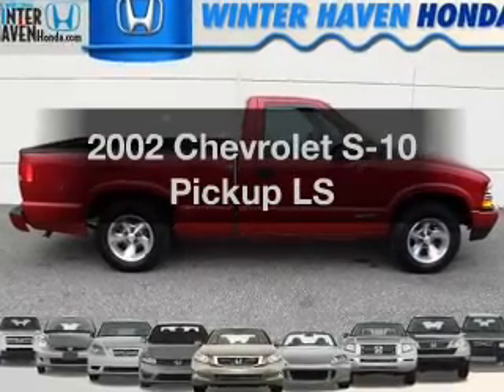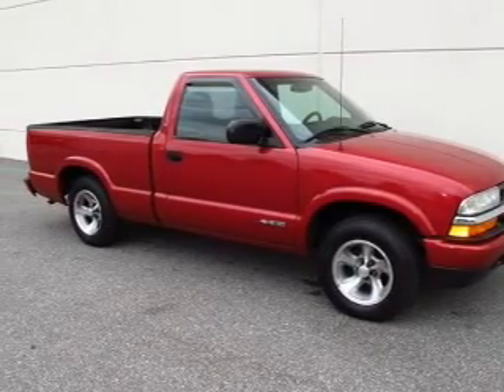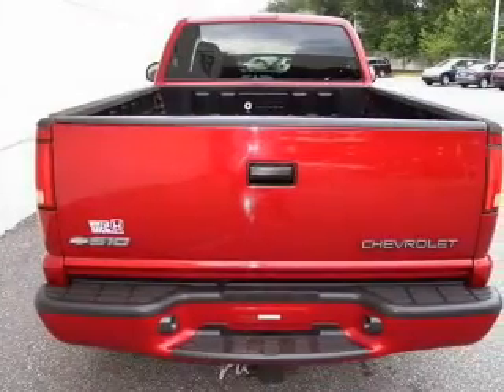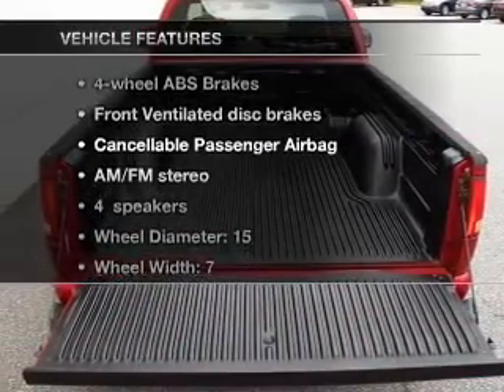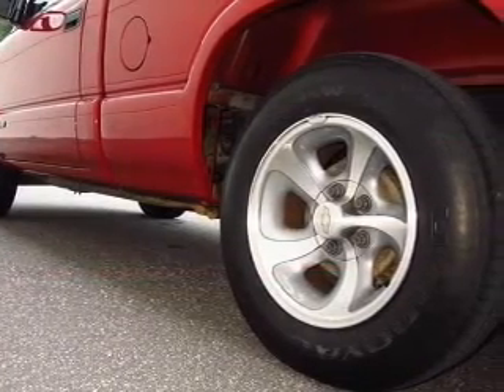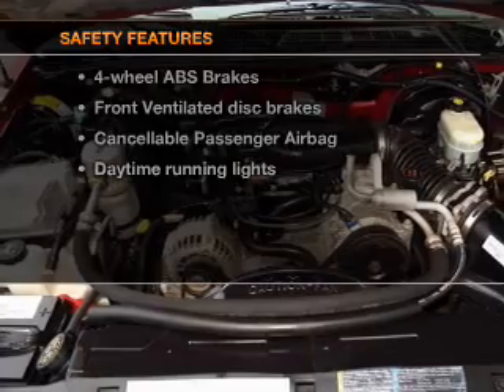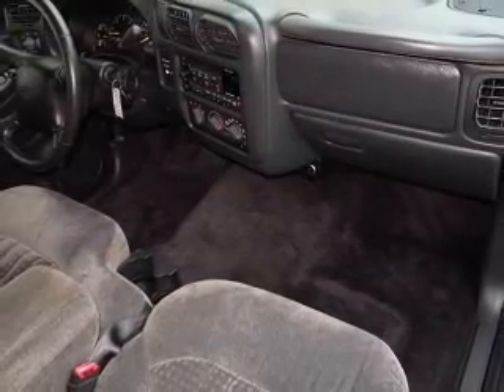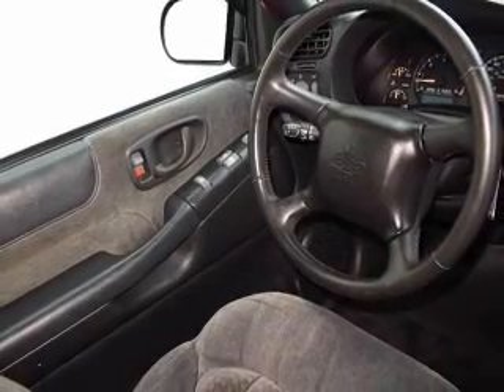2002 Chevrolet S-10 Pickup - Winter Haven FL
Year: 2002
Make: Chevrolet
Model: S-10 Pickup
Trim: LS
Engine: 4.3 liter 6 cylinder 12 valve
Transmission: 4-Speed Automatic
Color: Red
Mileage: 46462
Address:
6395 Cypress Gardens Blvd